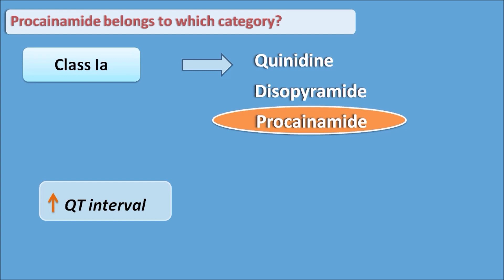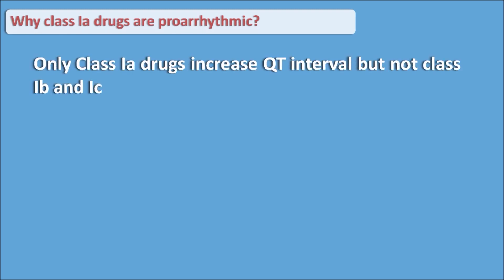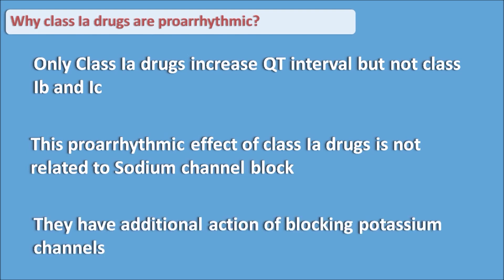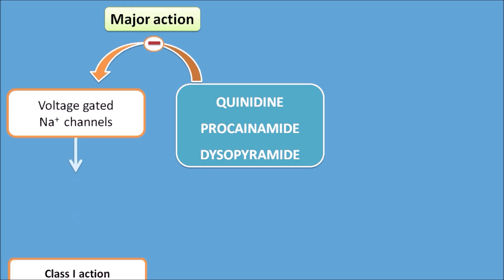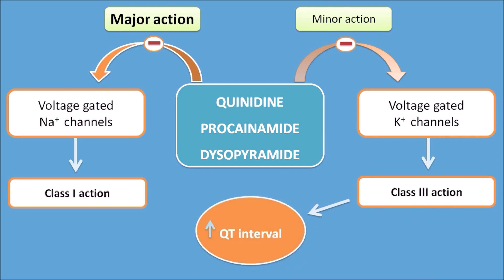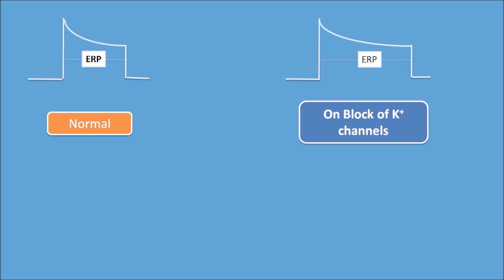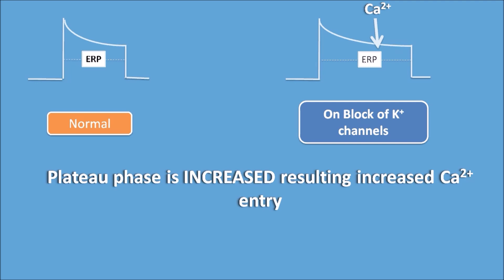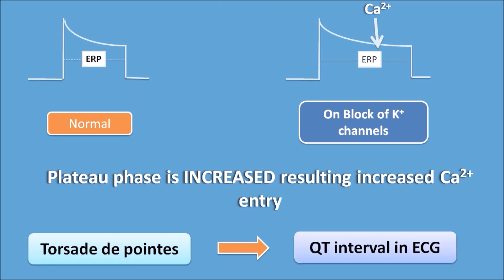How Procainamide increases QT interval in ECG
Procainamide is a class I antiarrhythmic agent but increases QT interval in ECG like class III agents.